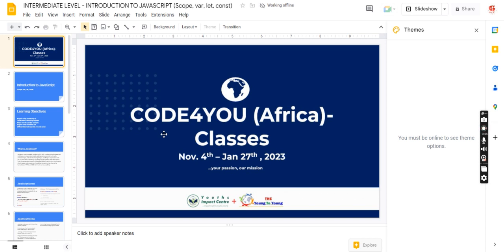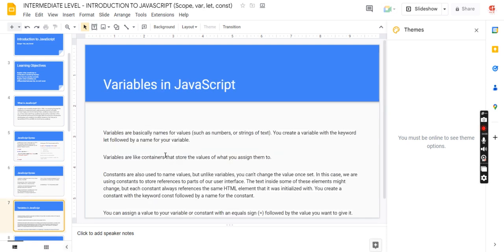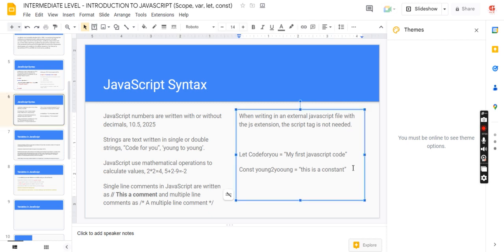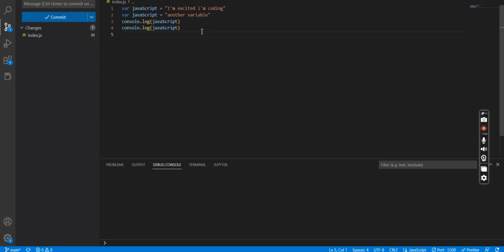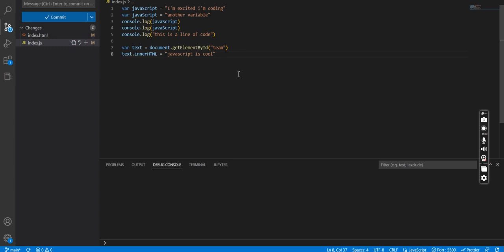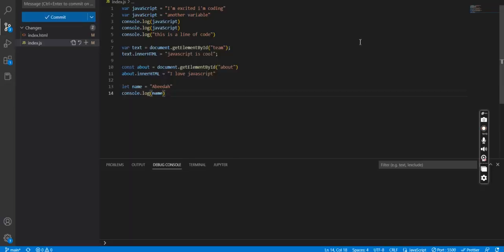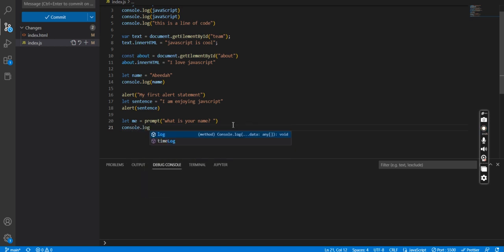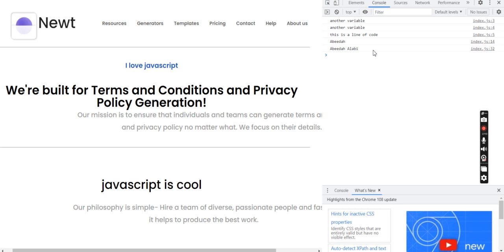INTERMEDIATE LEVEL - INTRODUCTION TO JAVASCRIPT (Scope, var, let, const)